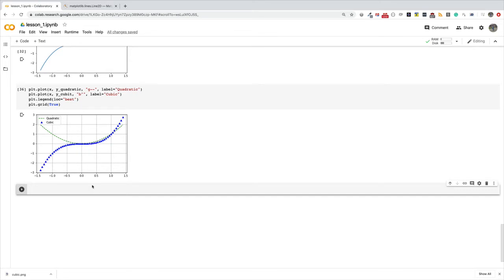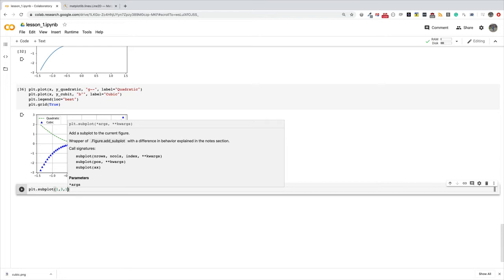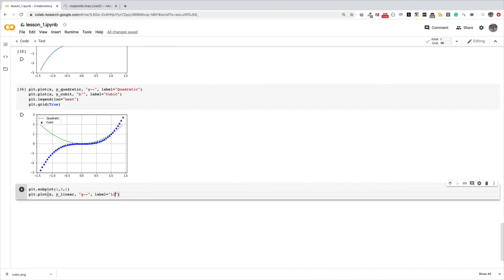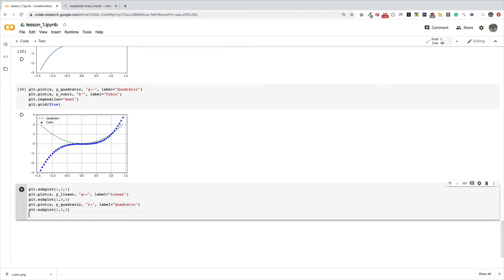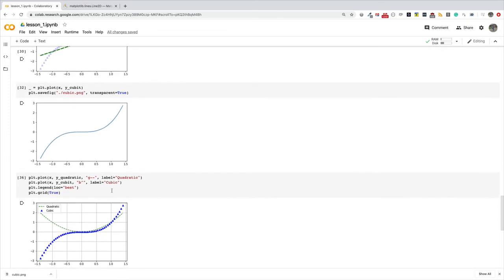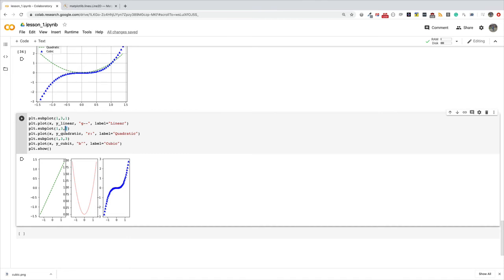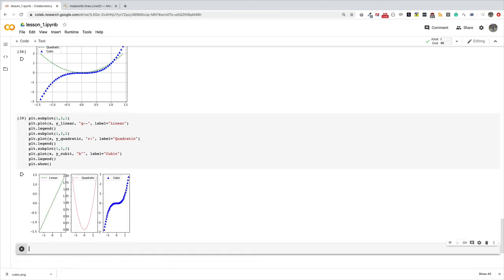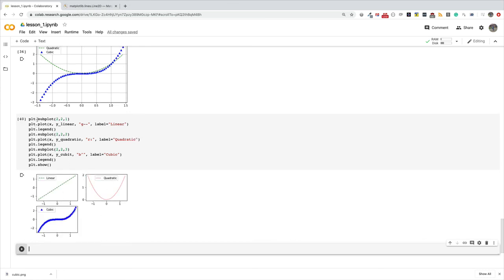12 Subplots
Subplots in Matplotlib allows different figures to be drawn in their own plots. Do not confuse this plotting multiple figures on one plot. For more detailed explanations, watch this video.